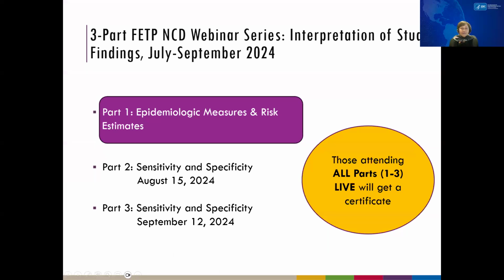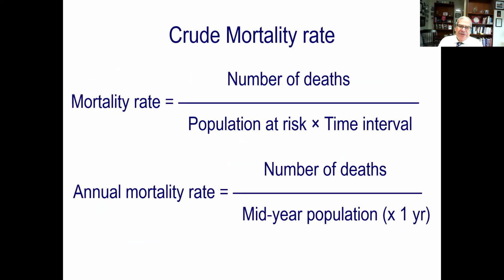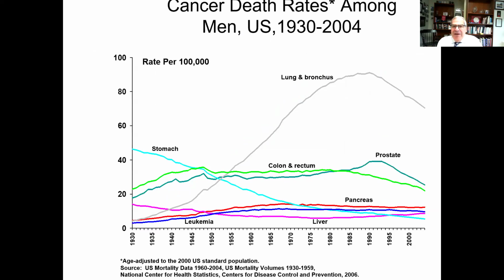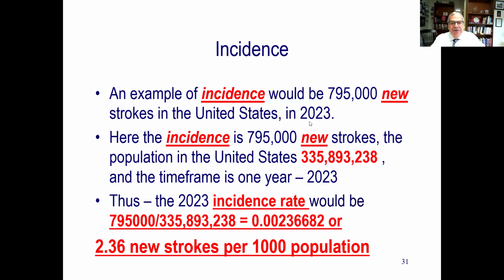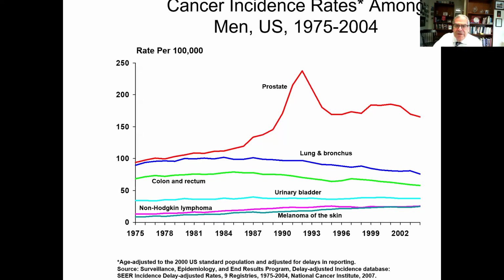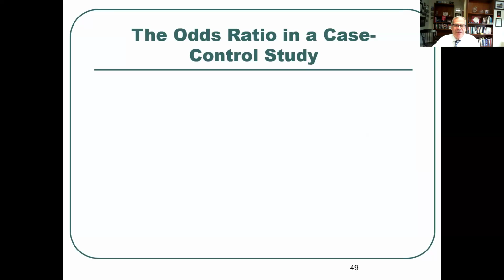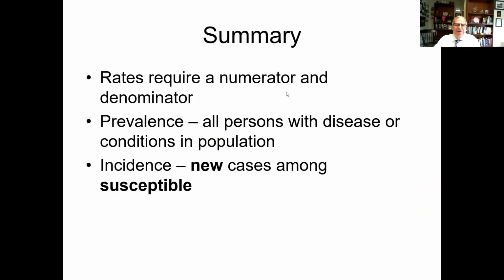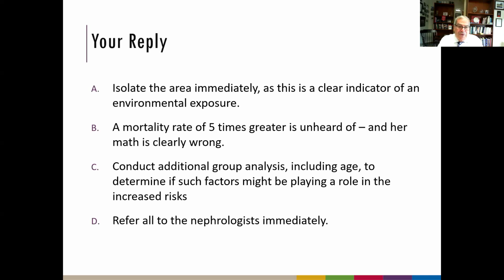Interpretation of Study Findings Series: Part I: Epidemiologic Measures & Risk Estimates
Session Description: This session will describe the interpretation of different types of epidemiologic measures and teach you about the application of risk measures.